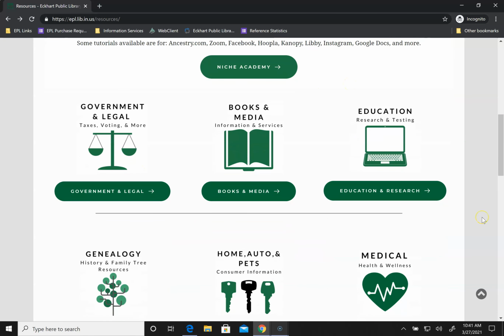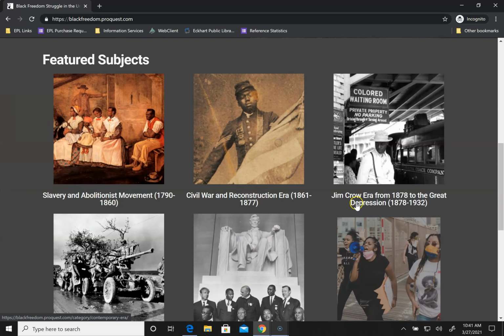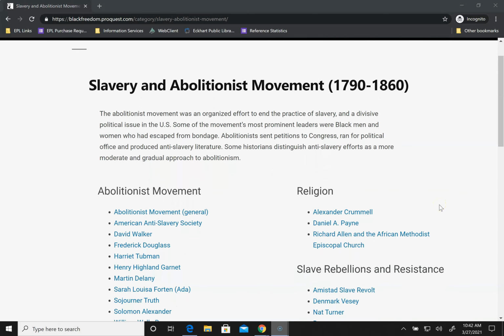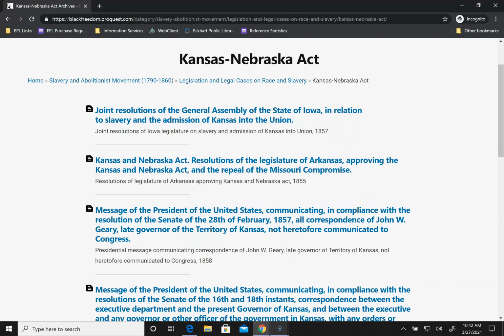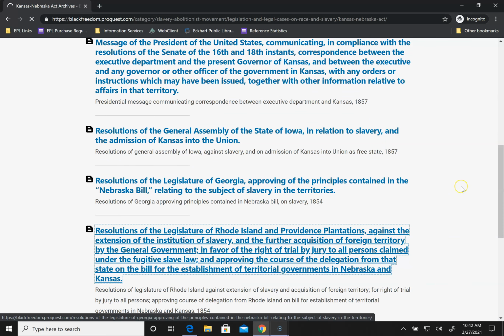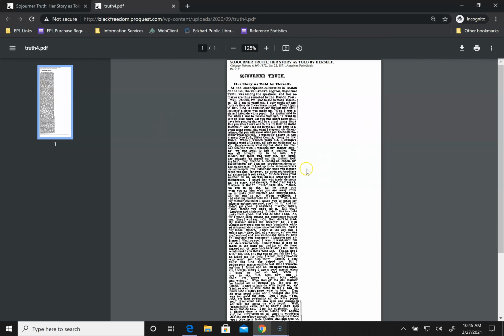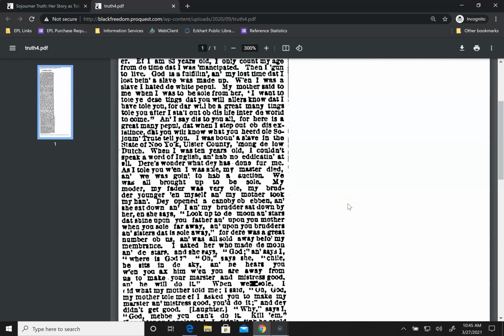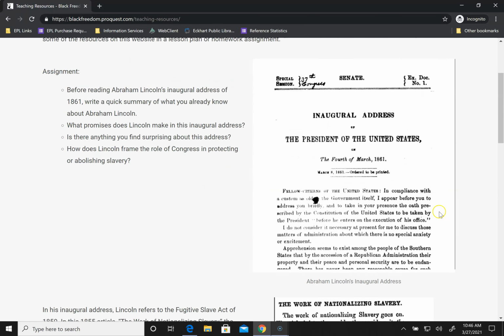How to Use Black Freedom Struggle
As part of Resource Week, Public Service Manager Darcy Armstrong explains the contents of Black Freedom Struggle, available in our Educational Resources. In this resource you can find primary source documents dedicated to illuminating the African American experience in United States History.